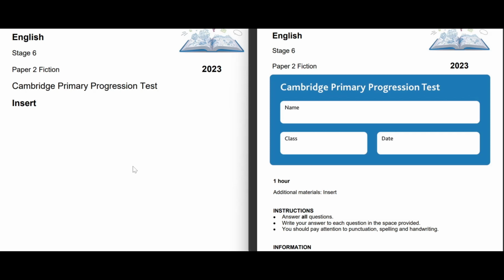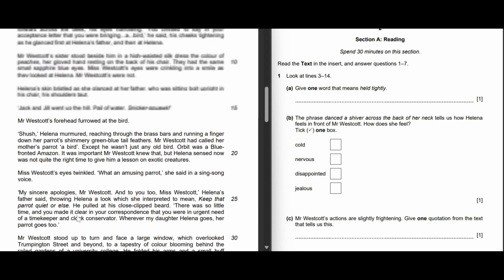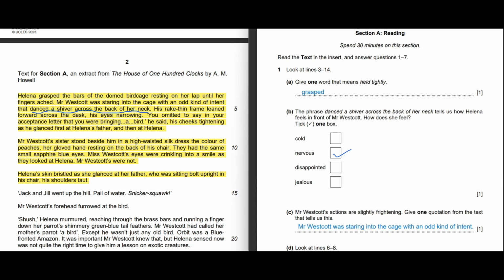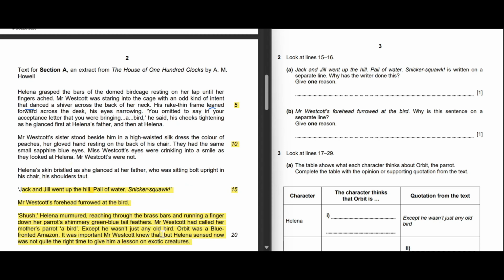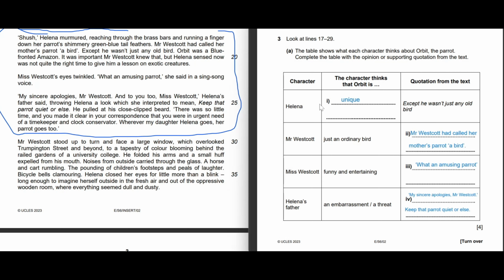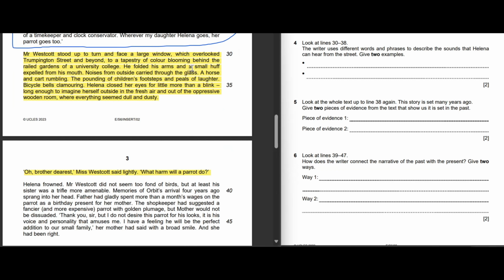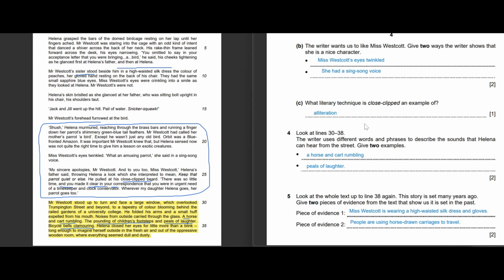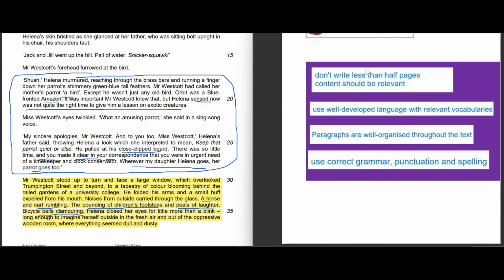2023 stage 6 english progression test p2-THE HOUSE of 100 CLOCKS-FICTION-solved,PRIMARY pastpapers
FOR better VIEW,  please CLICK the SETTING below the screen, then QUALITY, set into 1080P OR HIGHEST quality...it will display the texts in questions&INSERTS clearly.

Please feel free to write in comment section if u have any challenging questions. thanks